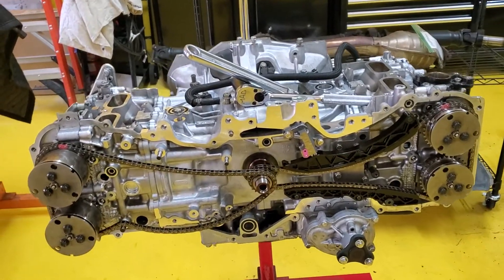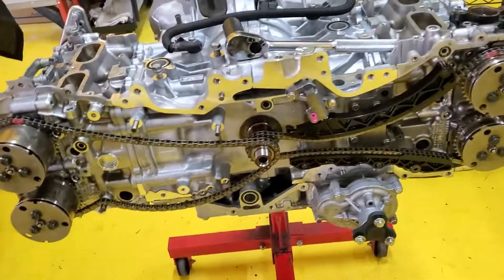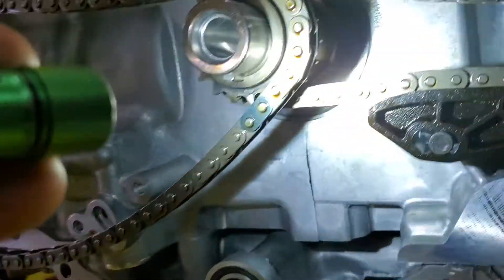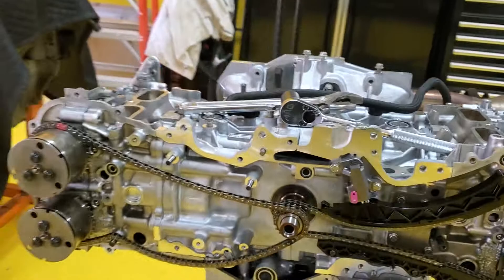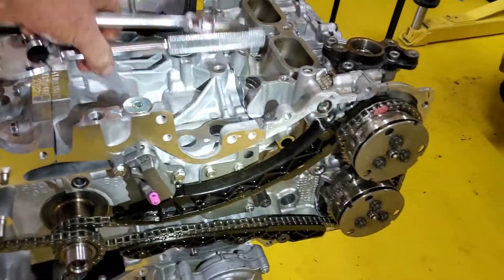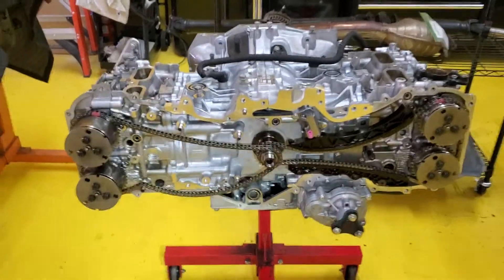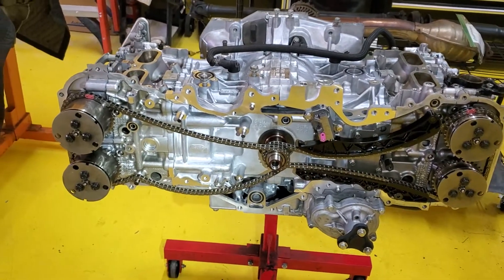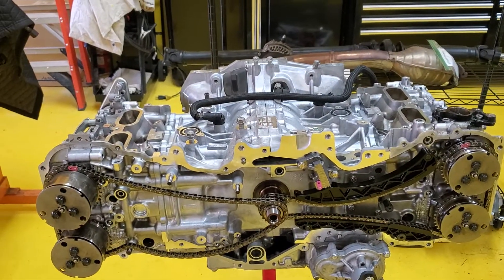Scion FRS FA20 build info RH timing chain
Build tip